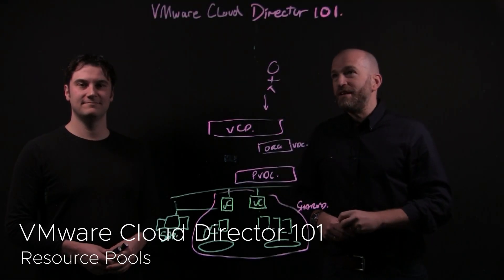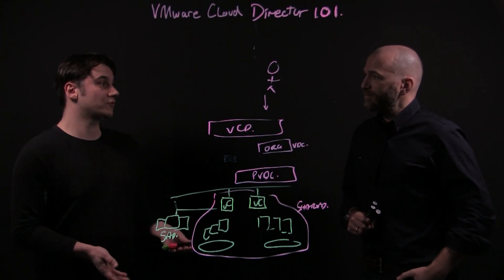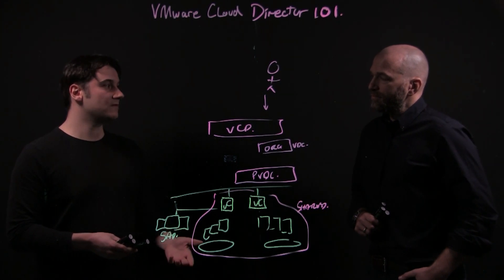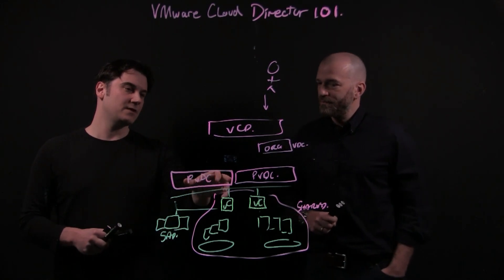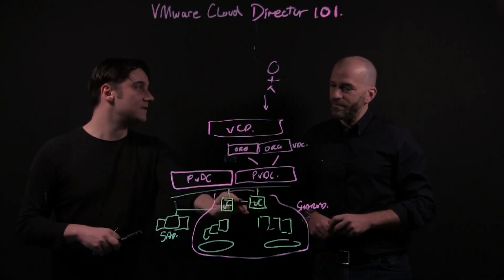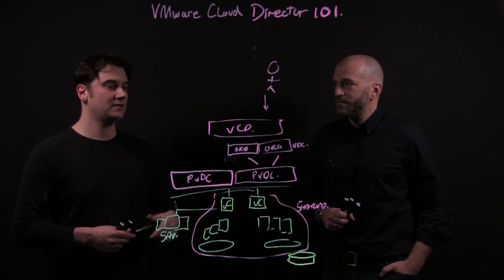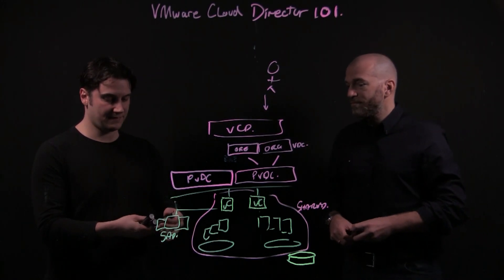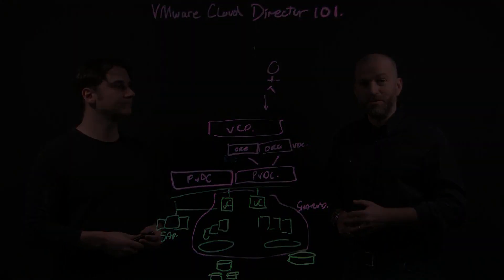VMware Cloud Director 101 - Part 2: Resource Pools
In this lightboard session, learn about Cloud Director’s usage of resource pools to create the fabric for your customer’s virtual data centers.

Product covered: VMware Cloud Director